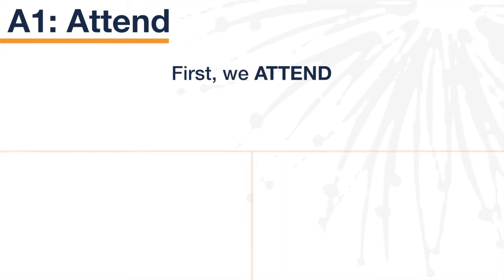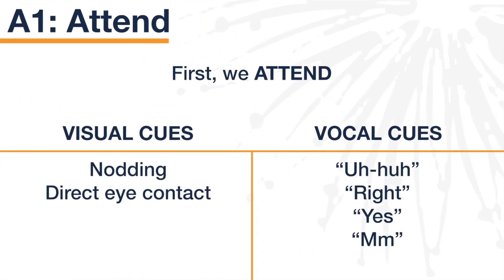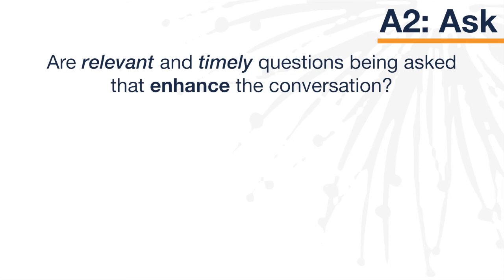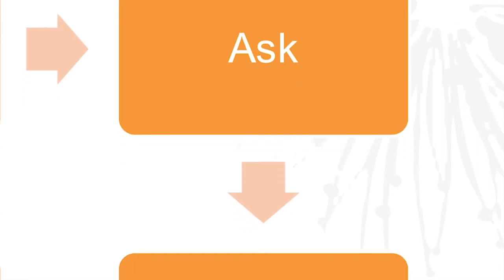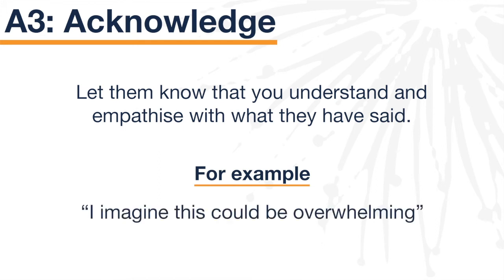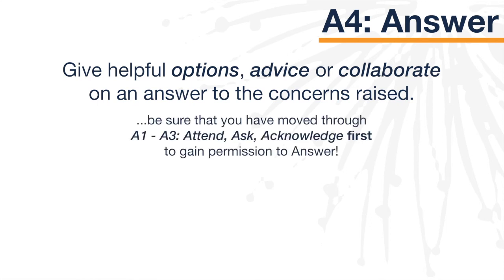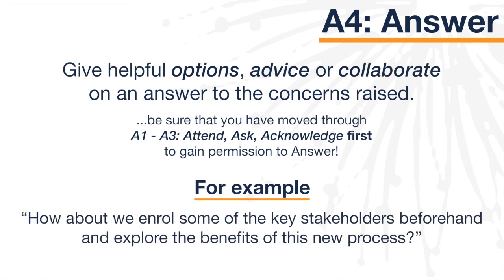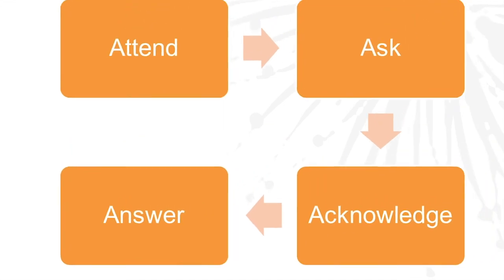Active listening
This video introduces an active listening tool that can help you to listen more effectively. This can help you improve your interactions in the workplace, and build respectful and collaborative relationships.

It it a part of the Cooperative Workplaces initiative (formerly known as New Approaches) of the Fair Work Commission.